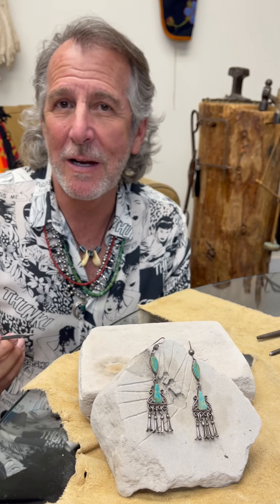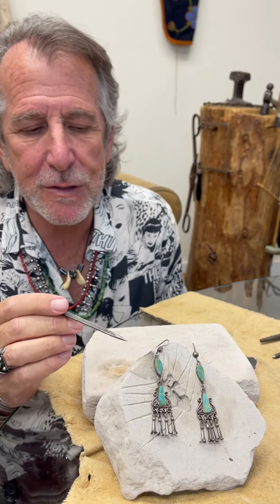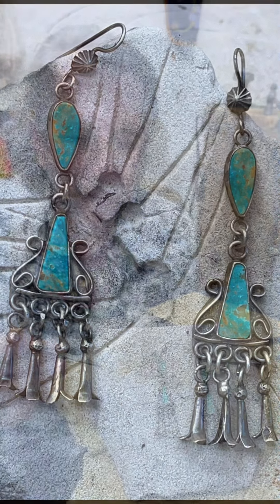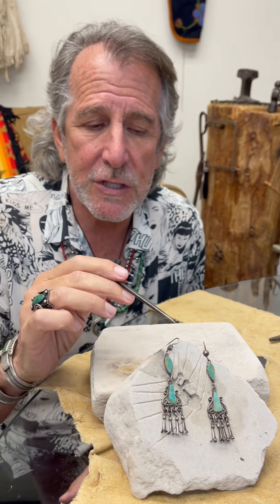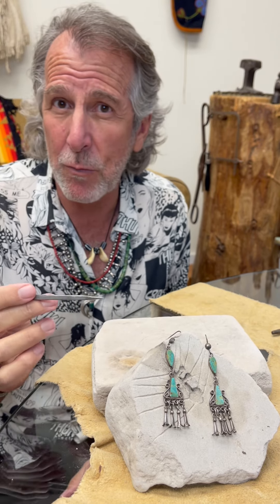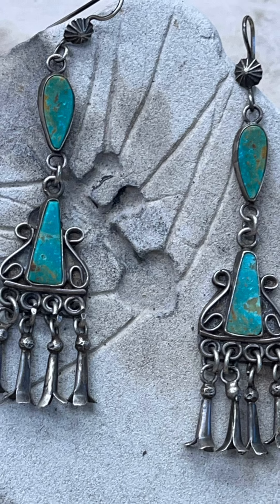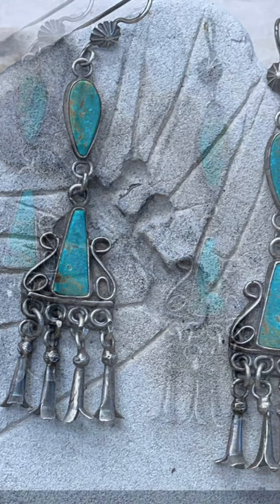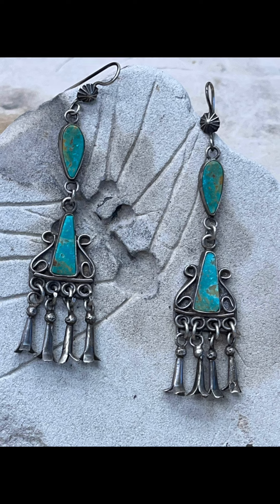1920/30s Pueblo Earrings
Don shares a rare pair of Pueblo earrings from the 1920s/30s